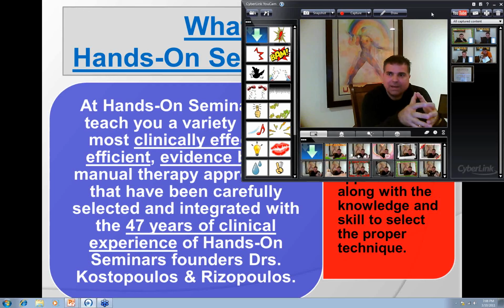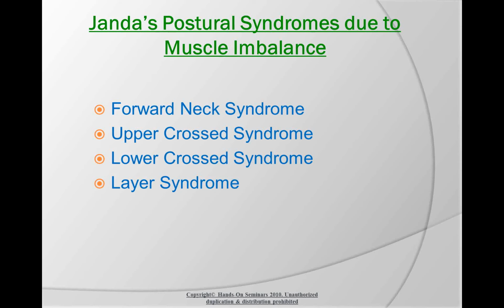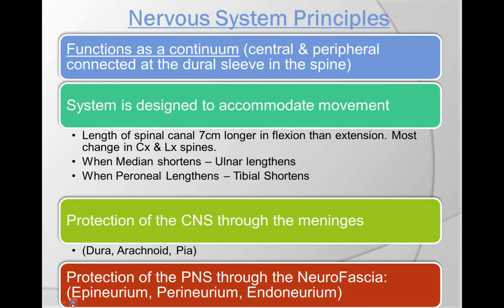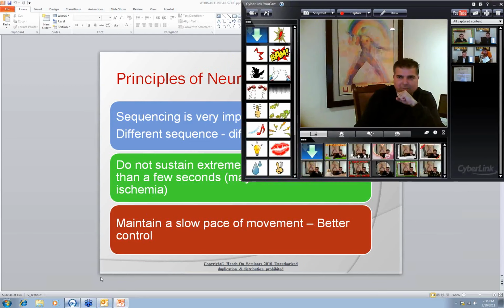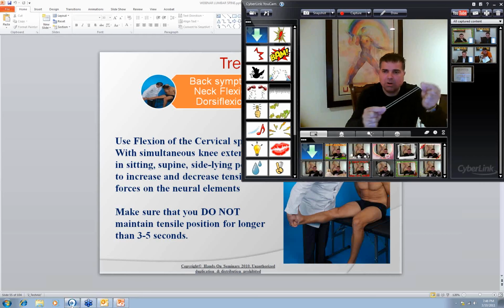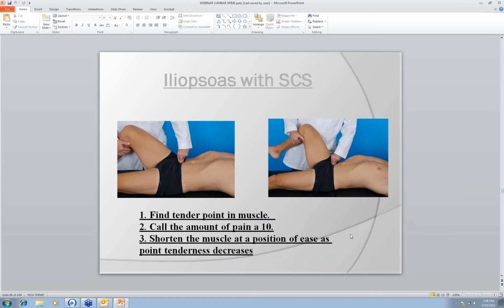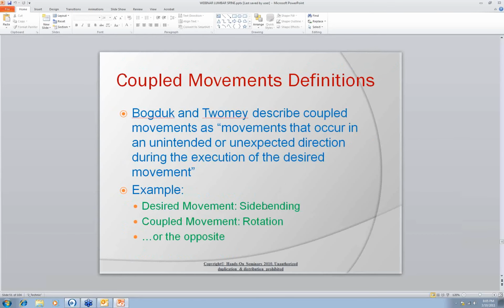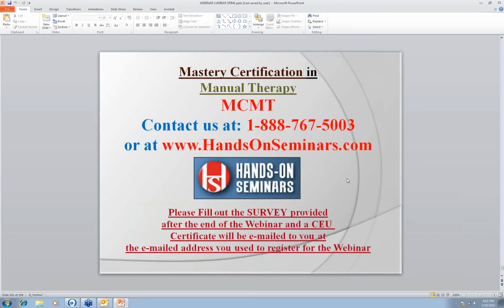Hands-On Seminars_ Advances in Manual Therapy_ LUMBAR SPINE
A webinar offered by Hands-On Seminars on Manual Therapy for the Lumbar Spine. For information on other courses contact Hands-On Seminars at: 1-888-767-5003